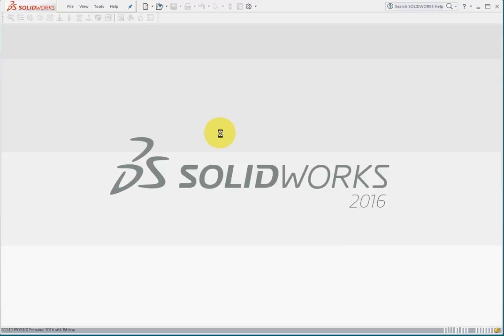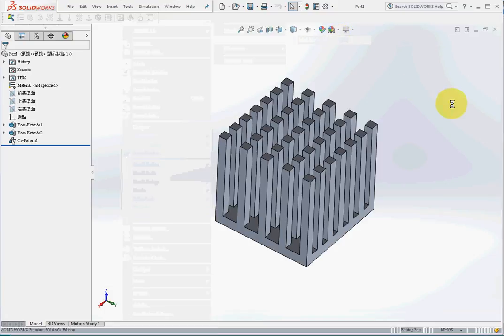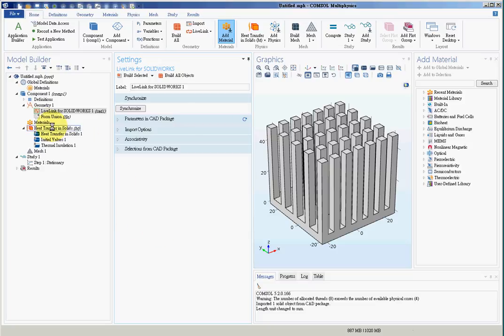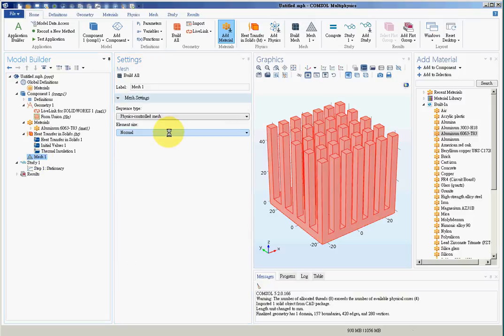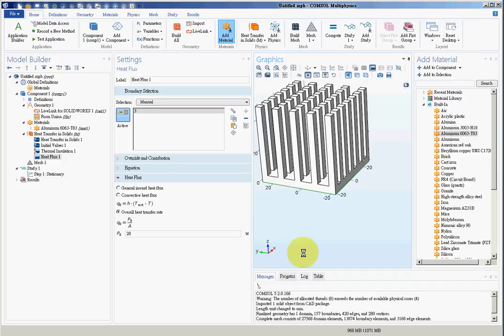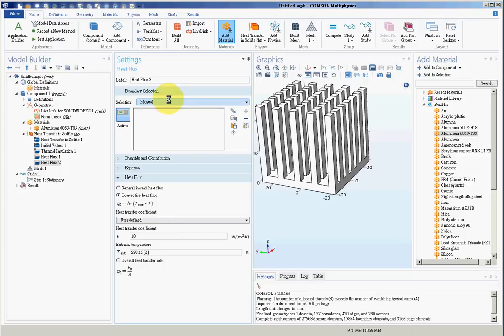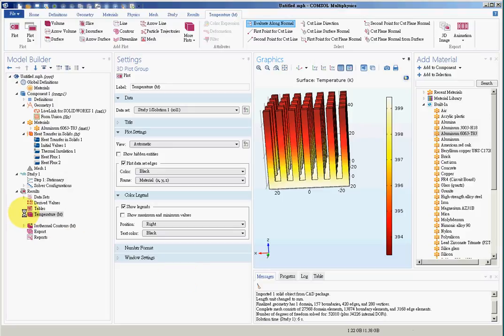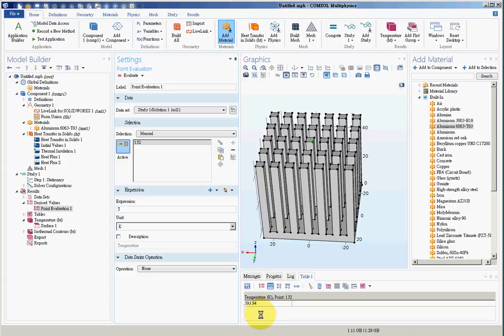COMSOL CAE 8 1 Thermal Analysis Steady State